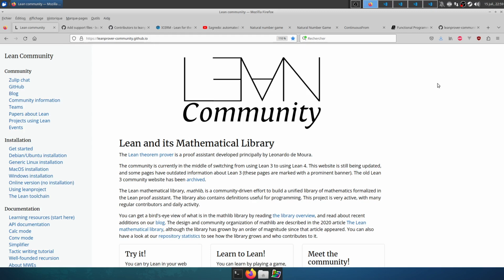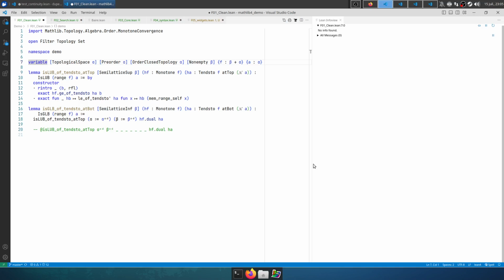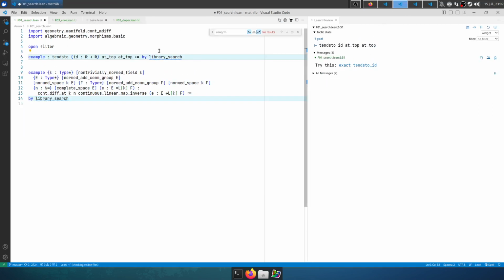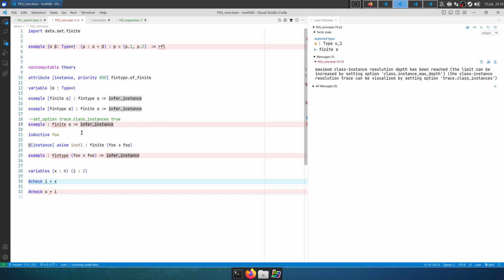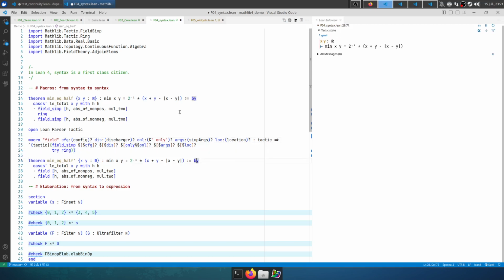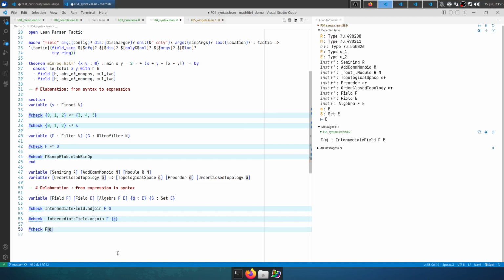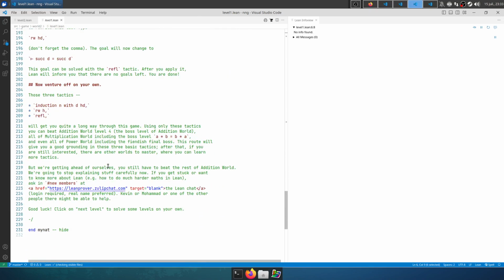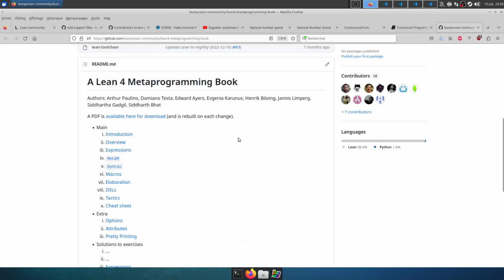Lean 4 overview for Mathlib users - Patrick Massot